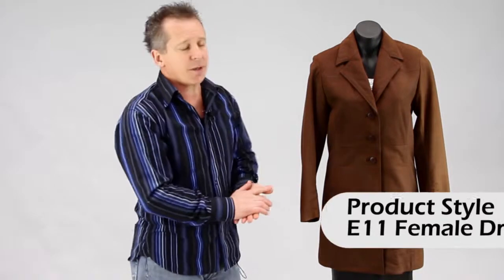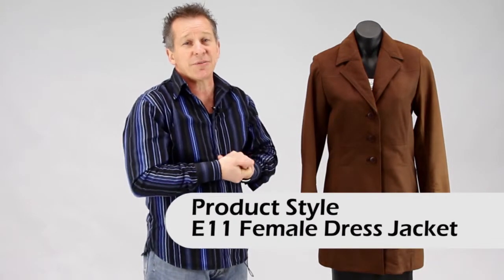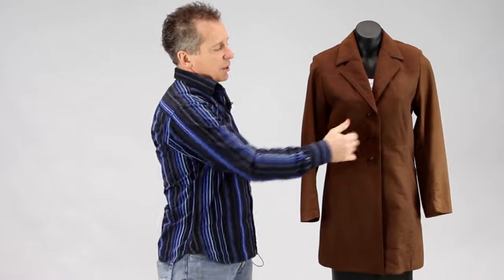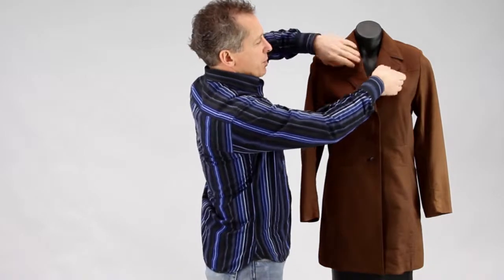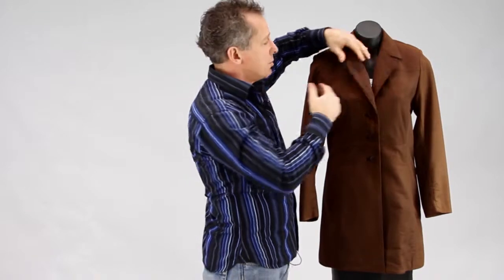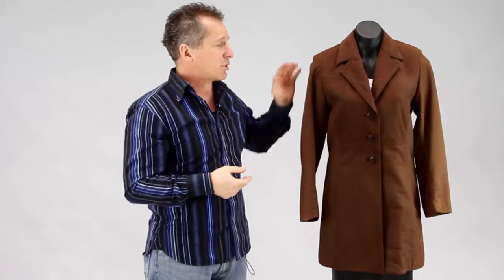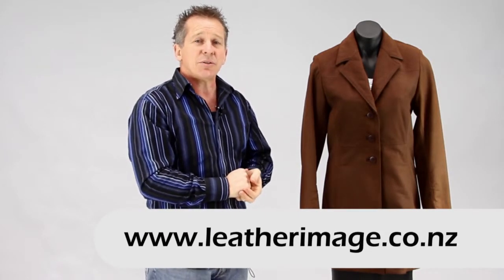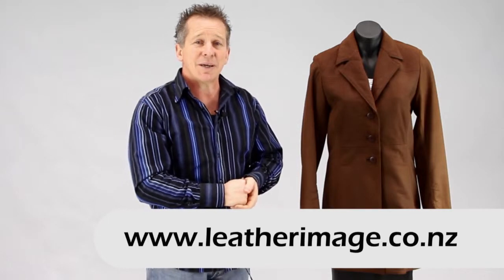Leather Image - E11 Female leather Dress Jacket